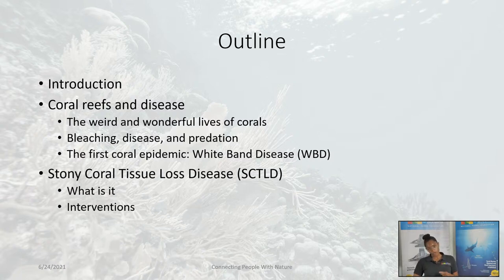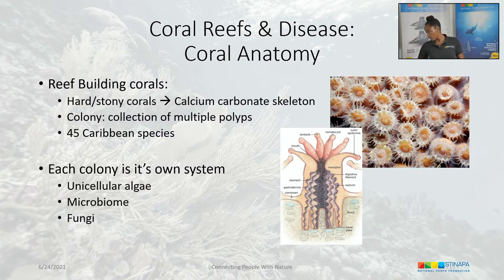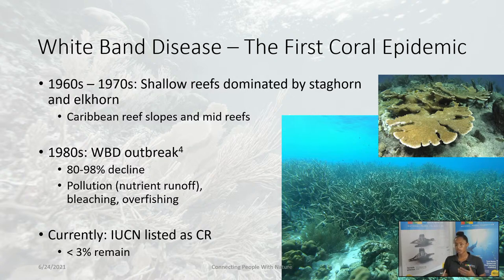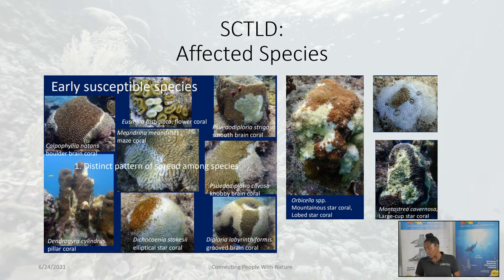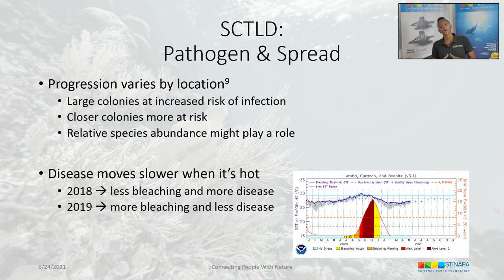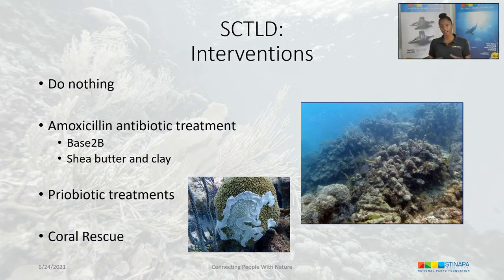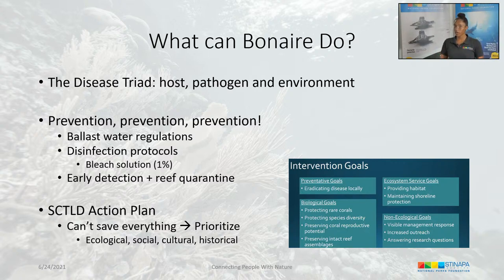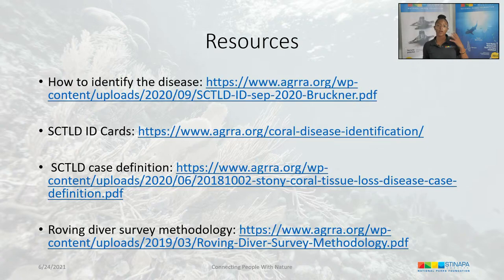Protect Bonaire's Corals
Informative session about coral diseases.